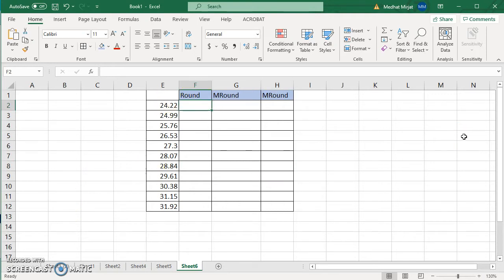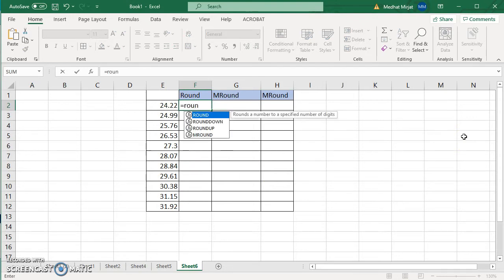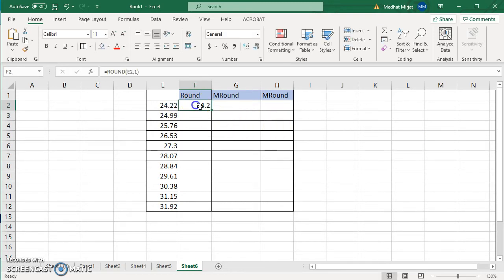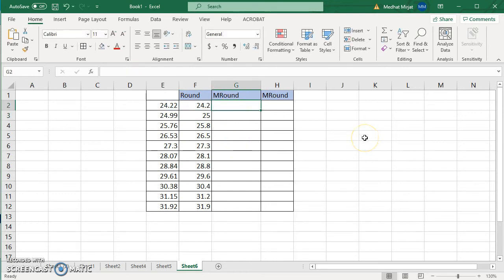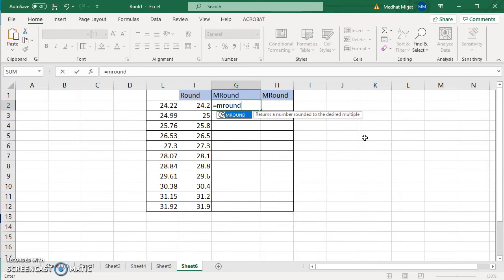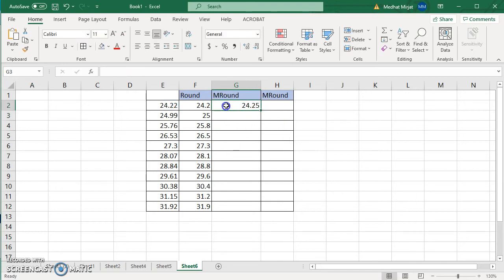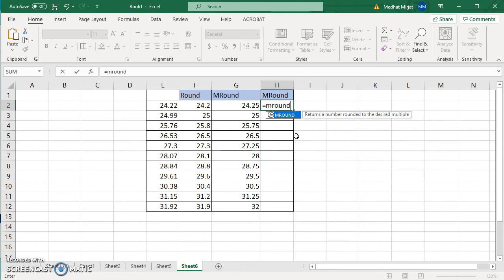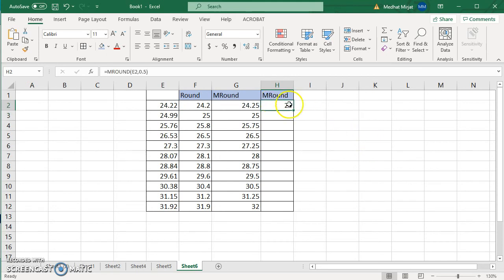MS Excel: ROUND MROUND Functions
This QuickLearn video shows us how to use the "ROUND" and "MRound" functions in Excel